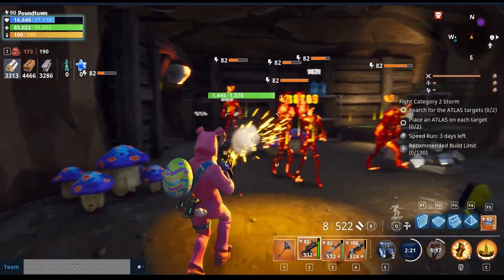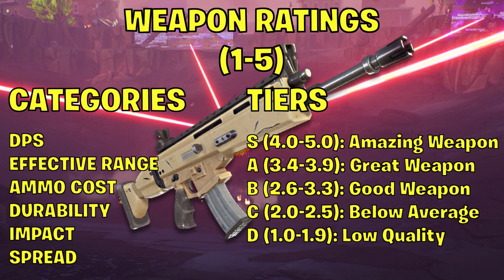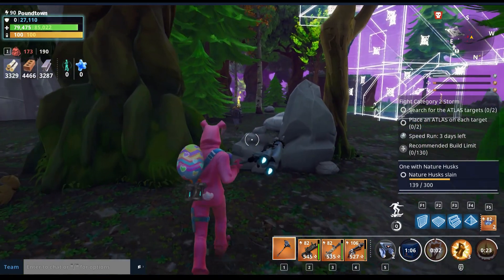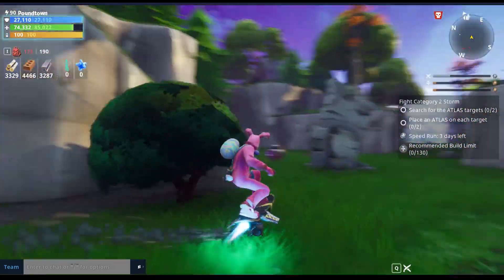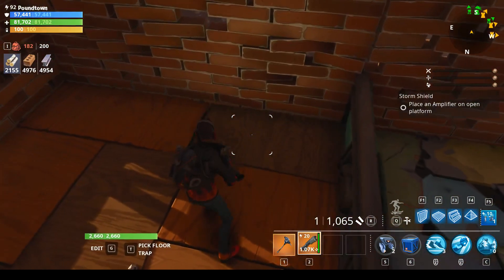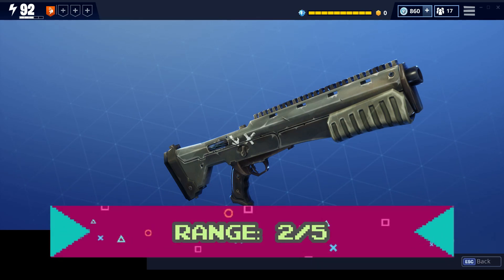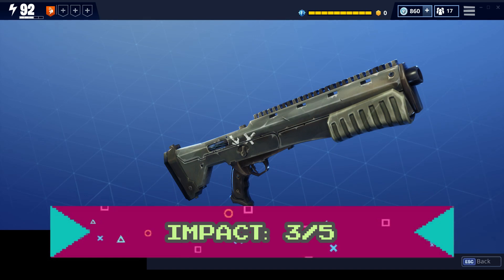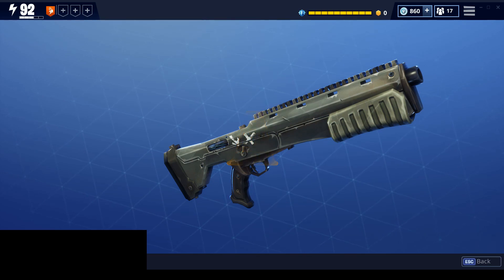Fortnite 5 Minute Weapon Review: Stampede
Weapon Review of the Stampede in 6 Categories: DPS, Range, Ammo Cost, Durability, Impact, Spread
Ratings Start at 1:56

Averages Based On 9 non-event Shotguns:
Tigerjaw
Room Sweeper
Longarm Enforcer
Maverick
Thunderbolt
The Bear
Nightclaw
Stampede
Backbreaker